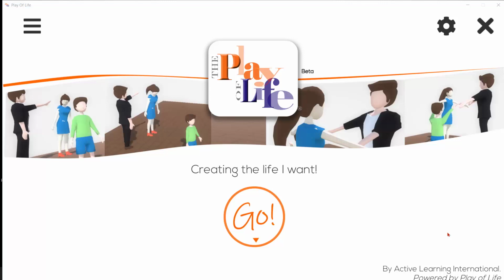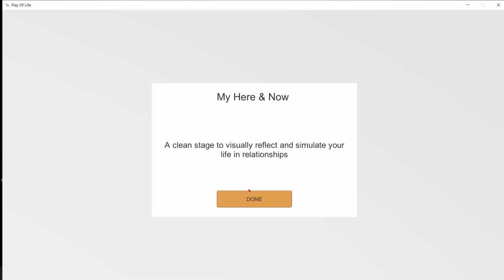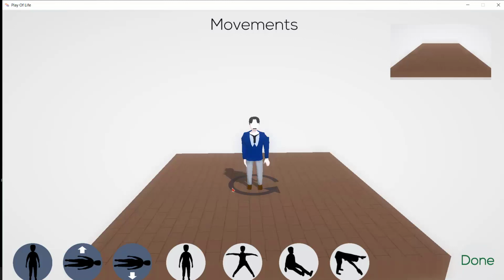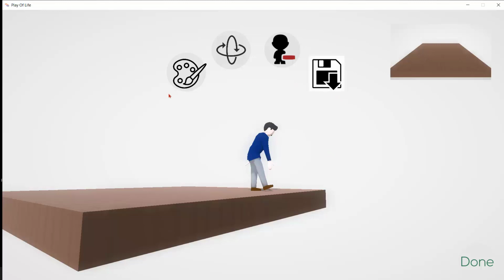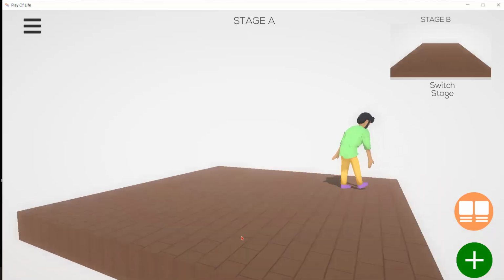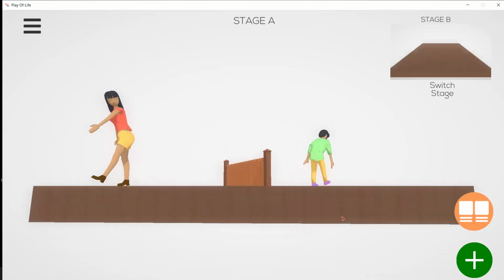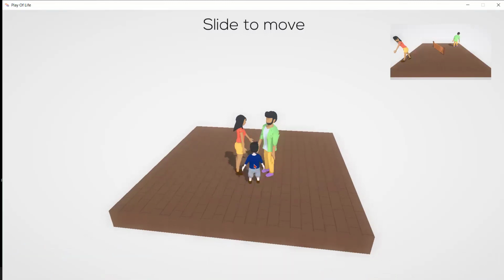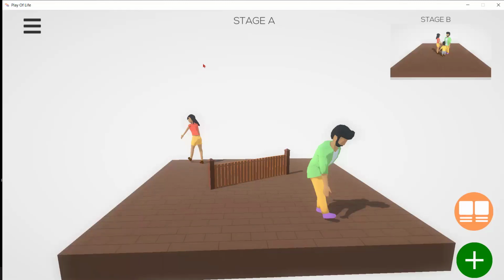Play of Life app Guide full video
Welcome to the Play of Life App Beta version